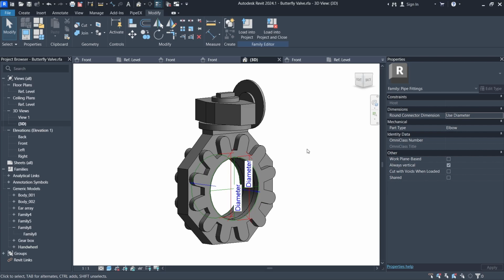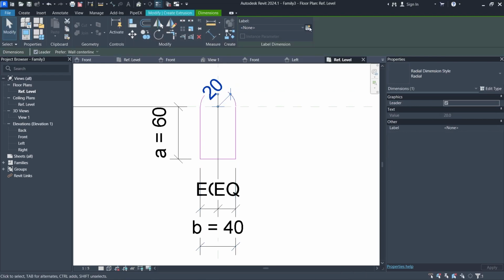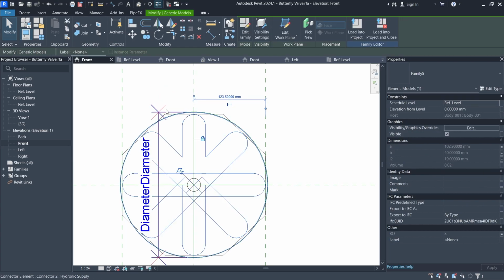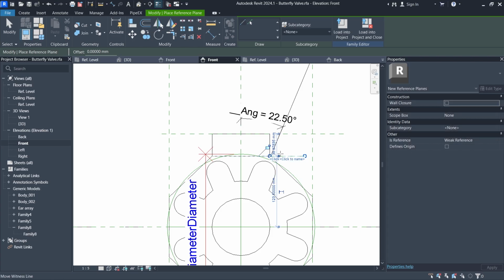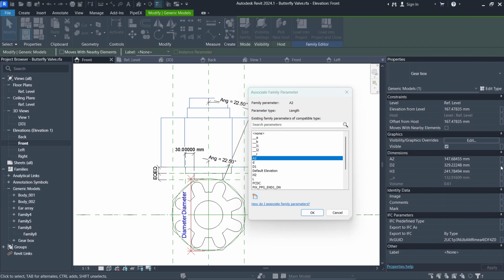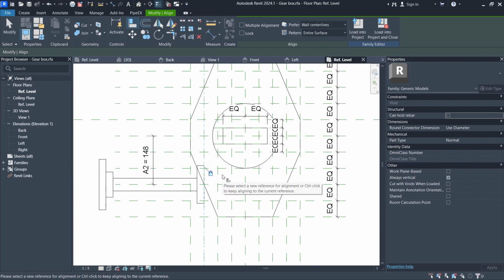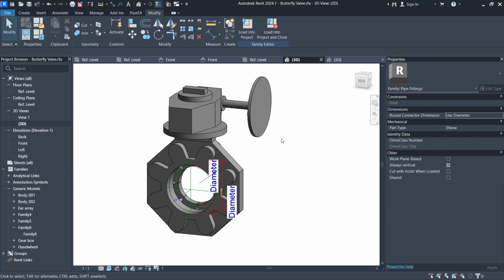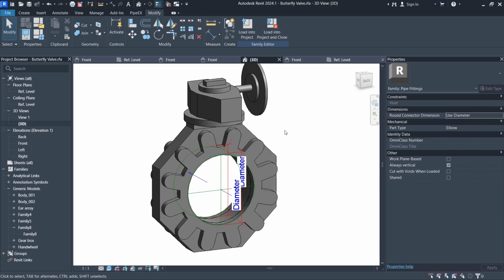Revit MEP Tutorial: Create a Parametric Butterfly Valve Family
Learn how to create a parametric butterfly valve family in Autodesk Revit using a CSV lookup table.

In this tutorial, we build a Revit butterfly valve family from scratch using reference planes, constraints, dimensions, formulas, revolutions, extrusions, and lookup tables. You will also learn how to test the family with different sizes to make sure the geometry updates correctly.

This tutorial is useful for Revit MEP users, BIM modelers, and anyone who wants to create smarter pipe accessory families.

0:00 Intro: parametric butterfly valve with CSV lookup
0:19 Open the two-connector PipeX template
1:13 Add reference planes and pipe connectors
2:11 Add connector labels and DN parameters
2:28 Build the main reference-plane layout
3:12 Create the first nested face-based body family
3:40 Draw the octagonal body extrusion
5:13 Add W, D, and L2 instance parameters
6:55 Save and load the body family into the host
7:56 Link nested body dimensions in the host family
9:06 Add the overall body length parameter
10:49 Create L1 and calculate L2 with a formula
13:16 Create the ear family
14:06 Add ear dimensions A, B, and radius
17:45 Create the face-based ear array family
18:08 Load and parameterize the ear family
19:13 Create the circular ear array
20:12 Load the ear array into the butterfly valve family
21:00 Link the array parameters to host parameters
23:10 Fix ear array orientation and placement
24:13 Add the PCDC diameter formula
26:00 Add the BQ parameter for array quantity
28:54 Mirror the ear array
29:42 Rotate the arrays and add angle control
33:16 Create the circular side body family
35:32 Load and place the side body instances
36:26 Link side body parameters
39:14 Create the void family for the center hole
40:05 Enable void cutting when loaded
43:02 Create the center body connection geometry
45:45 Add the revolve element
46:47 Start the gearbox family
47:04 Build gearbox reference planes
49:14 Create the gearbox extrusion
51:01 Add gearbox height control
52:42 Add the gearbox cylinder
53:22 Add the top box detail
57:23 Save and load the gearbox
59:07 Link gearbox parameters in the host
1:04:32 Start the hand wheel family
1:06:16 Create the hand wheel revolve
1:09:53 Add D3 and A1 hand wheel parameters
1:11:19 Load the hand wheel into the gearbox
1:15:47 Link hand wheel parameters in the host
1:17:24 Add hand wheel position formula
1:18:26 Adjust the hand wheel shape
1:22:05 Make the hand wheel work-plane based
1:25:26 Import and manage the CSV lookup table
1:29:51 Test the parametric geometry
1:30:40 Fix body family angle constraints
1:32:34 Add missing bolt diameter parameter
1:34:50 Fix gearbox-to-body connection geometry
1:39:44 Rebuild the connector geometry
1:41:33 Add final formulas
1:42:48 Final geometry test
1:43:42 Wrap-up and result